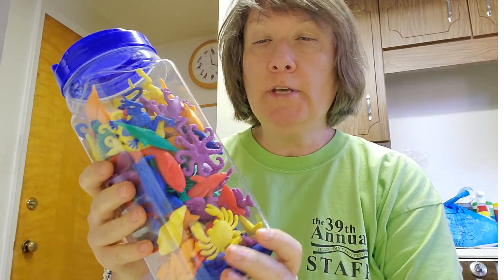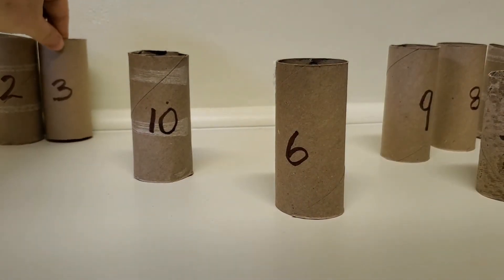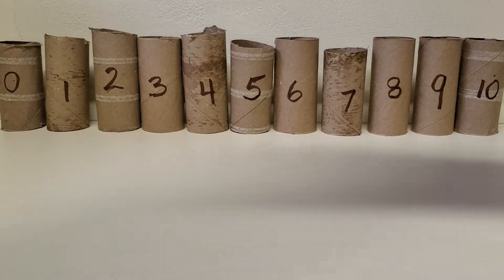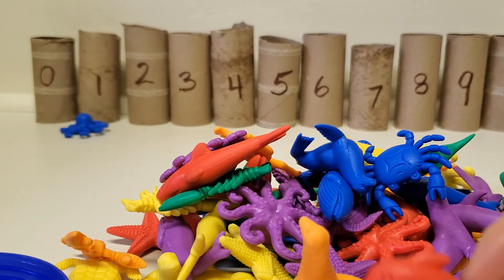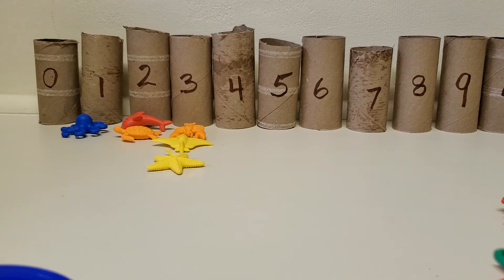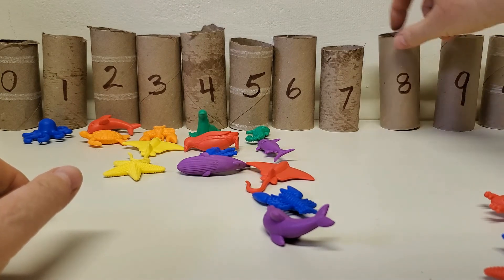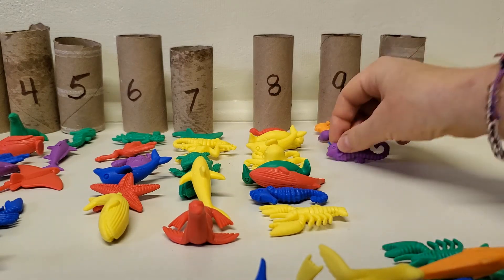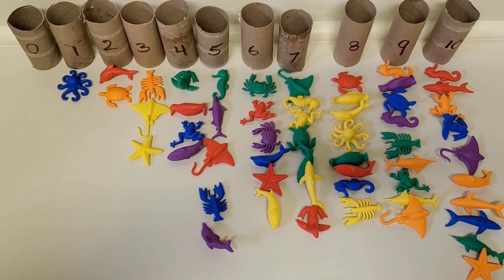Counting Sea Creatures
Do some counting with Ms. Julie. Use this idea to make a counting game for your house.